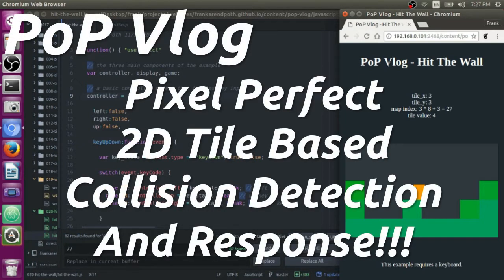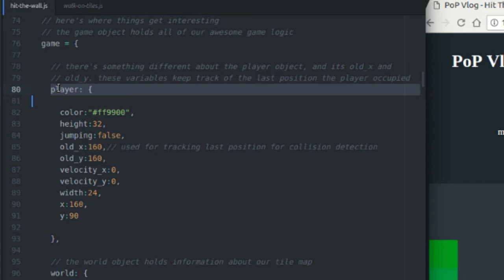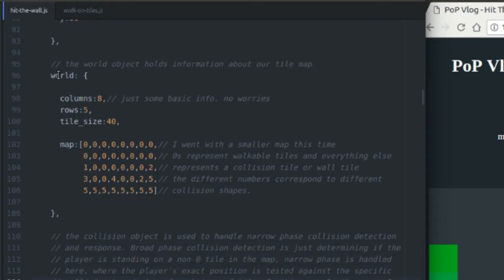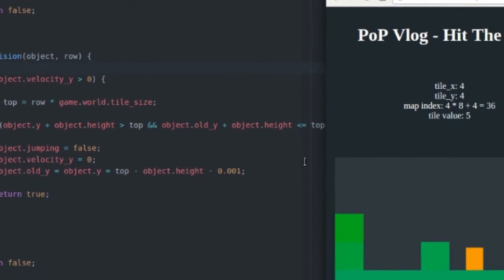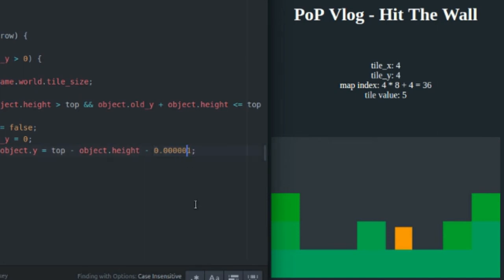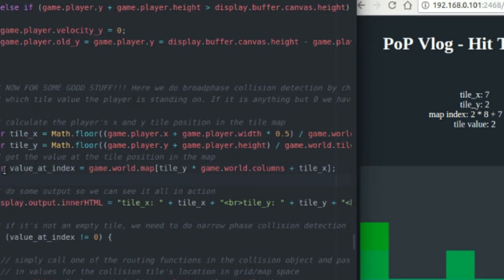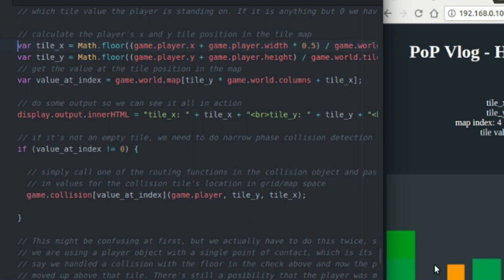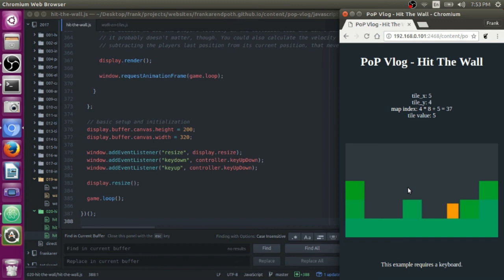Advanced Tile Based Collision Detection AND Response in Javascript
In this video I review my modular tile based collision detection system and explain how it works. Get Pixel perfect, super smooth tile based collision response for your game with this extremely modular system. You can add all kinds of collision shapes from slopes to curves, but for now I just talk about flat surfaces.